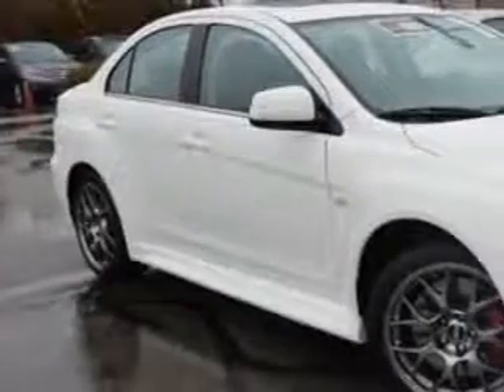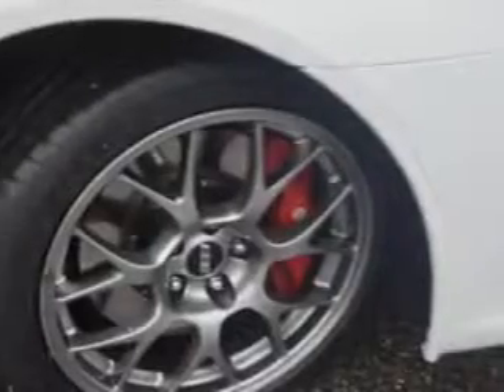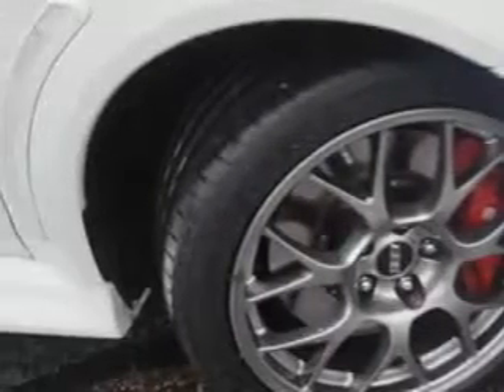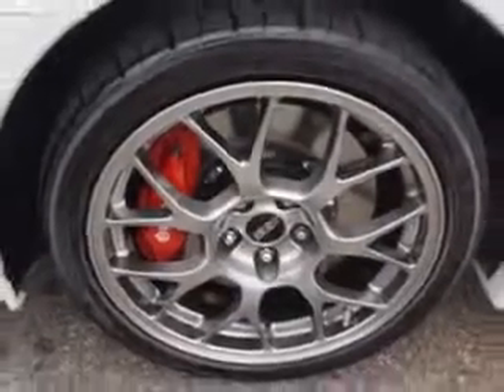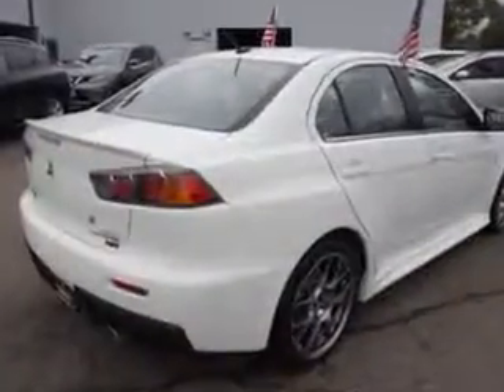2013 Mitsubishi Lancer Evoluti Edison Nissan Edison, NJ 08817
Mitsubishi Lancer Evoluti Check out this Wicked White Metallic Mitsubishi Lancer Evolution AWD MR 4dr Sedan, equipped with a 4 Cylinder engine and an automatic transmission. Enjoy this great car with features like Premium Package, Touring Package, Navigation Package, Windows, Rear Defogger, Windows, Lockout Button, Windows, Front Wipers: Variable Intermittent, Power Windows: With Safety Reverse, Suspension, Front Arm Type: Lower Control Arms, Suspension, Front Spring Type: Coil Springs, Suspension, Rear Coil Springs, Power Windows, Windows, Laminated Glass, Suspension, Shock Type: Performance, One-Touch Windows: 1, Daytime Running Lights, Multi-Functional Information Center, Rear Seats, Rear Heat: Vents, Interior, Chrome Accents, Seats, Front Seat Type: Recaro, Front Suspension Type: Inverted Struts, and much more. Enjoy the drive and have peace of mind in this Mitsubishi Lancer Evolution. See us at Edison Nissan today!
MILES: 10,778
VIN:JA32W5FV1DU012193

Edison Nissan
401 Route 1 South
Edison, New Jersey 08817